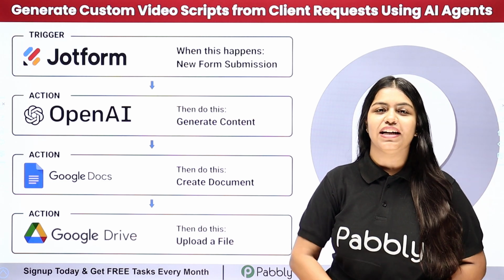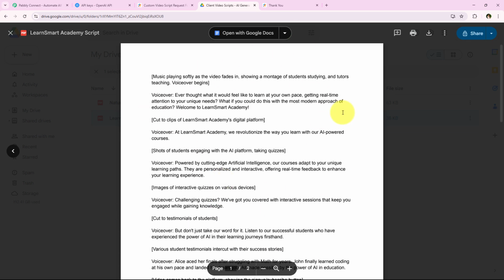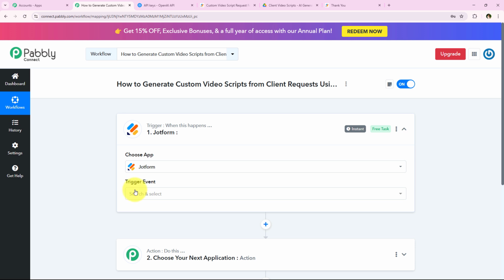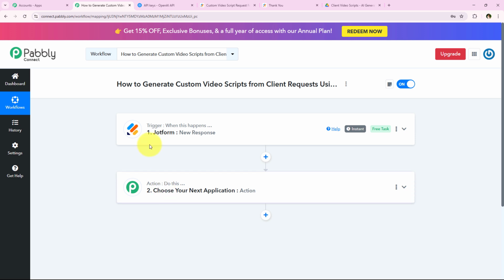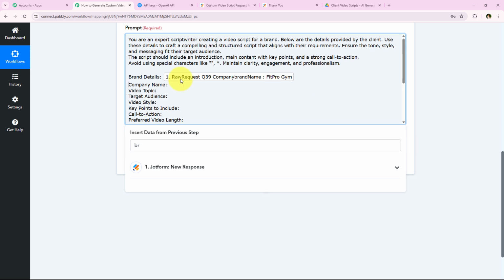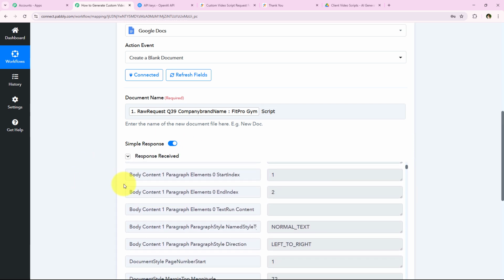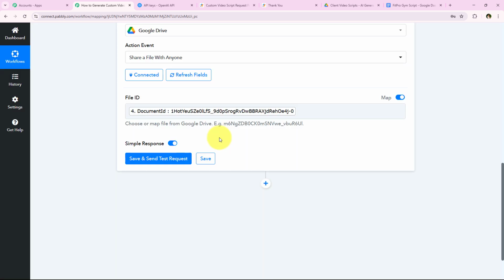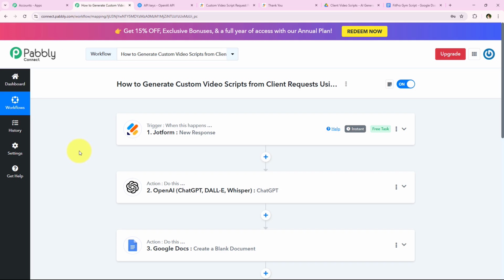How to Generate Custom Video Scripts from Client Requests Using AI Agents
In this video tutorial, we'll show you how to generate custom video scripts from client requests using AI agents, streamlining your content creation process.

Manually crafting video scripts can be time-consuming, but with AI-powered automation, you can instantly generate personalized scripts based on client inputs. This step-by-step guide will walk you through setting up an AI agent that understands requests, structures engaging scripts, and delivers high-quality content efficiently.

By leveraging AI for script generation, you can save time, enhance creativity, and meet client demands with precision. Watch now to learn how to automate your video scriptwriting process!

Use Case:-

A digital marketing agency often needs to create tailored video scripts for clients across different industries. Manually drafting these scripts based on client inputs can be time-consuming and inconsistent. By implementing an AI agent, the agency can automate script generation based on client-provided details such as brand name, target audience, video purpose, and key messaging. This ensures that each script aligns with the client's branding and marketing goals while significantly reducing the time spent on content creation. With AI-generated scripts, the agency can scale video production efficiently, maintain consistency, and deliver high-quality content that engages audiences effectively.

Benefits of Pabbly Connect:

1. Automation: Save time, money, and resources by automating tasks.

2. Integration: Connect various web services to create efficient workflows.

3. Security: Enjoy industry-standard security for your data.

4. Scalability: Easily add new applications and services to your workflow.

5. Cost-effective: Choose from plans suitable for different business sizes, with no charges for internal tasks.